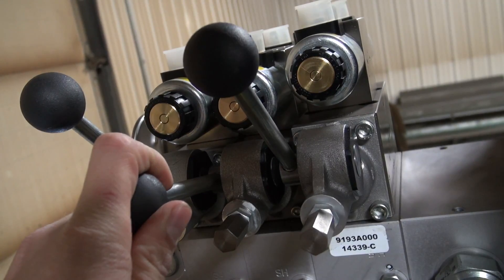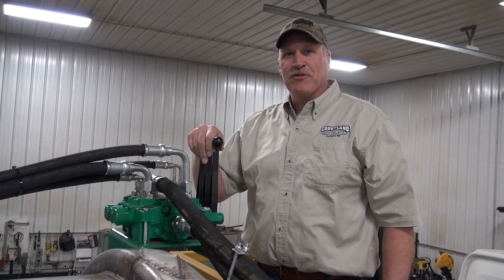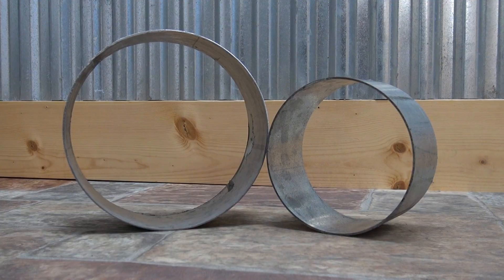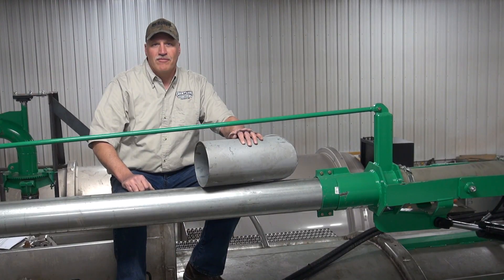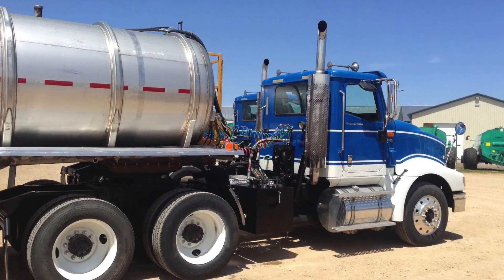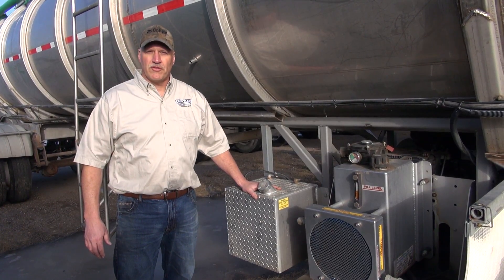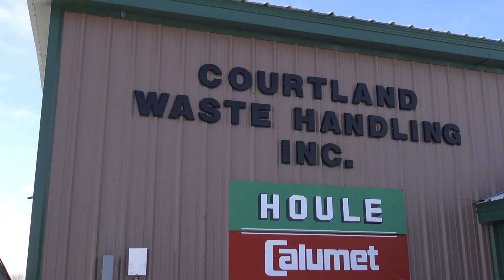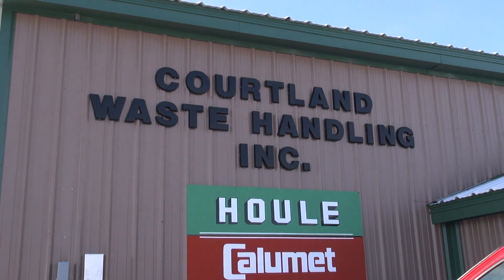Off-Loader Trailer Design: Simplicity, Robust, Reliable and Road Ready!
Standard Features
1. Industrial Strength hydraulic systems will provide reliability year in and year out
2. Upgrade to LED lights
3. Safety Platform Installed on front of trailer by hydraulic controls. Allows full view of unloading operation
4. Fully Refurbished trailers! All trailers are inspected and having the following rebuilt/replaced if needed. These trailers leave our facility Ready to pass a DOT inspection!
a. Brakes components rebuilt or replaced
b. Tires are reviewed and new tires installed when needed. All tires exceed DOT tread depth requirements
c. Axles fully serviced and rebuilt if needed
d. Frame: Necessary Repair welding is done and complete replacement of the frame when warranted

Optional Features
1. Remote Control of hydraulic offload system
2. 25’ or 30’ offload boom
3. 6” or 8” standard offload or 8” high rate off load systems
4. Rear Discharge deflector for top applying in field with trailer